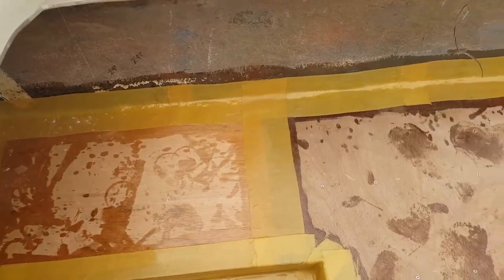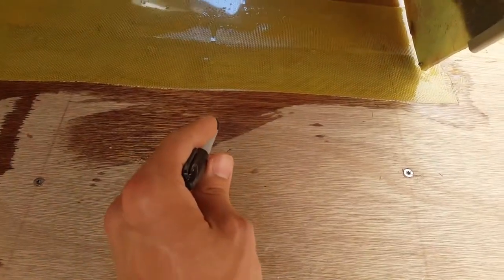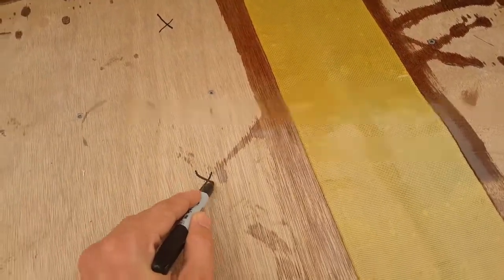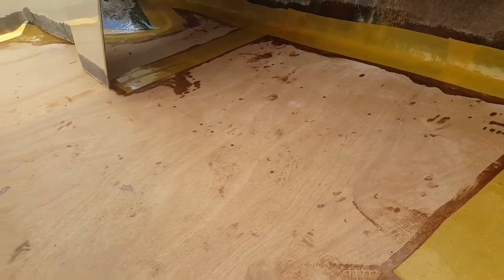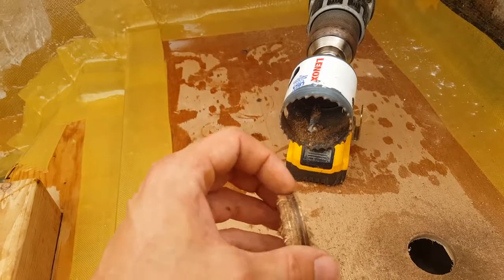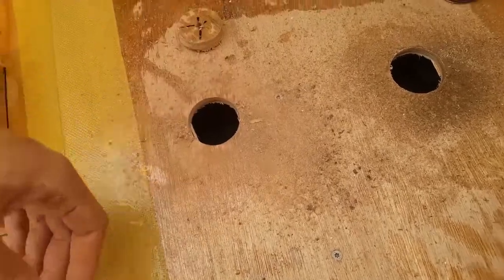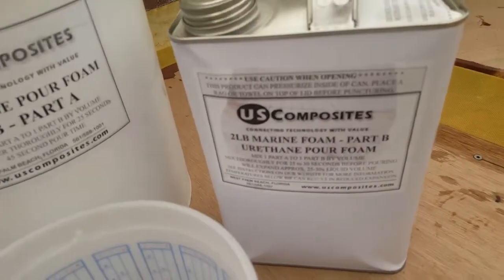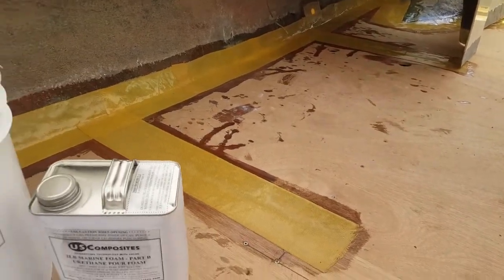Boat Transom and Floor Rebuild - Installing Marine Foam (1 of 2) - Part 56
In this episode, I start the prep work needed to get marine foam poured beneath the floor for safety purposes. I'm using 2LB foam, just in case you are wondering.